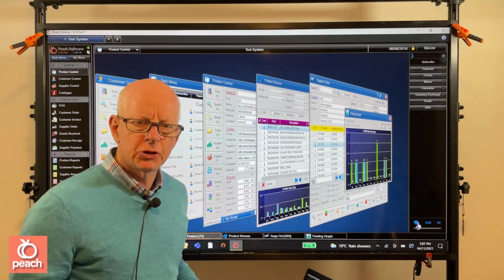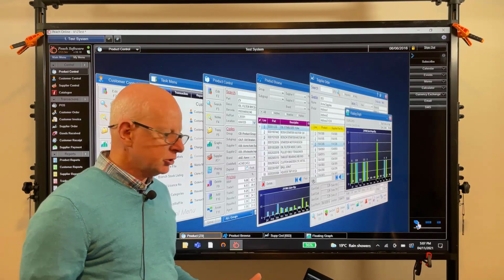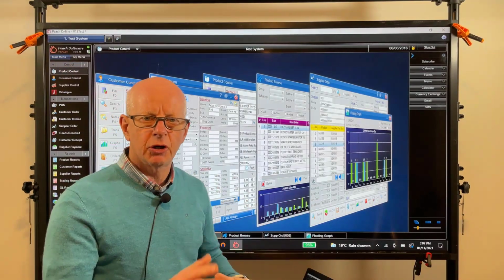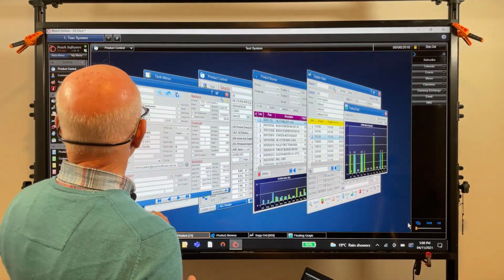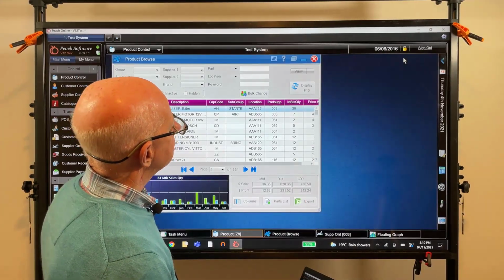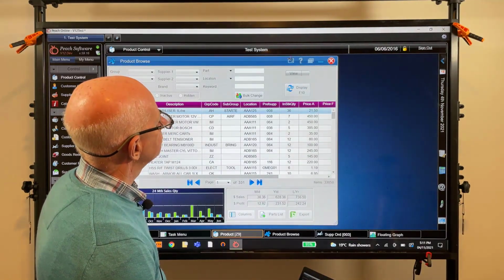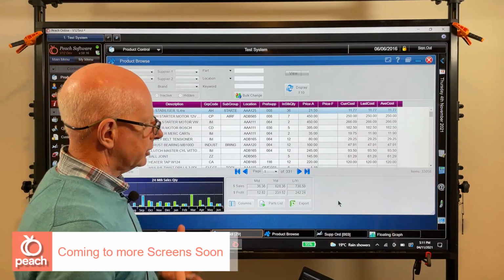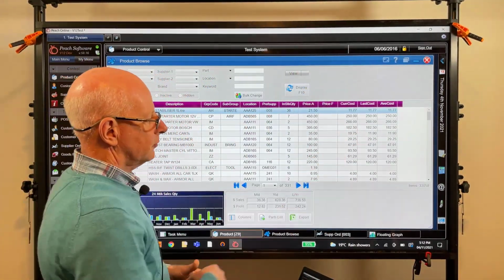Expandable Screens now in Peach Software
Having the Space and Functionality to open multiple screens side by side was one of the features that set Peach Software aside from most others. Users could have a product Control screen open beside the Supplier order screen for example, allowing for multitasking or your 2-3 Supplier order screens open at once, each for a different supplier. The down side of this however was a limit to the amount of data we could expose across grid type screens such as Browse or Search Screens. Now with the latest tools and technologies available to us in Peach V12 we can delivery the best of both worlds. Check out this video